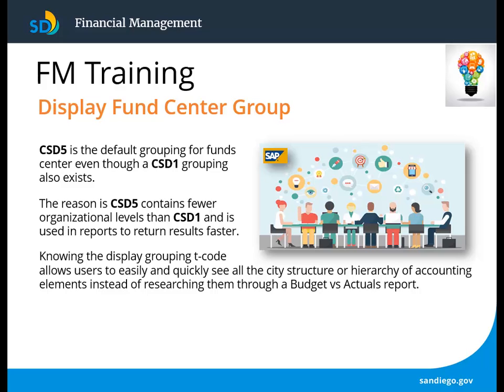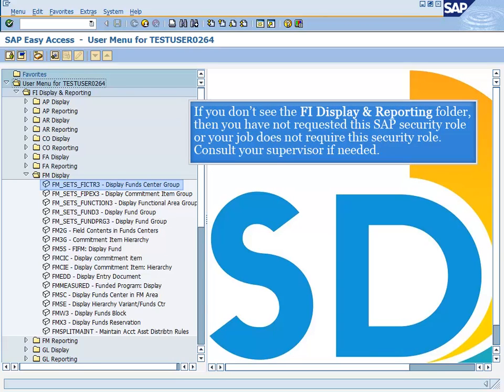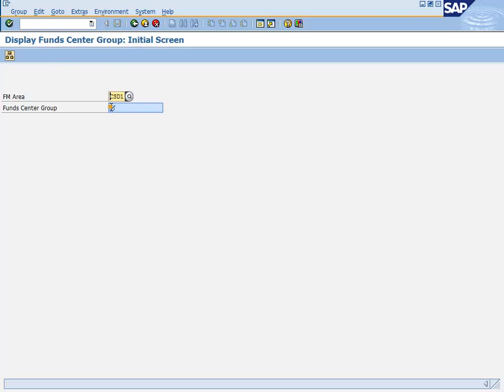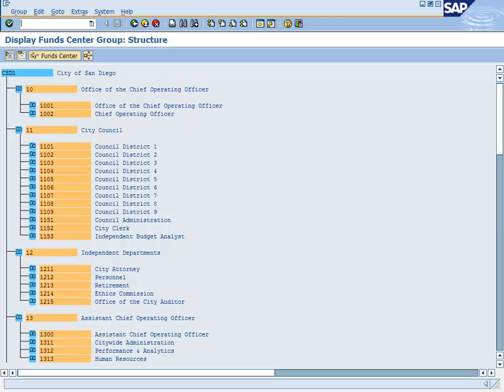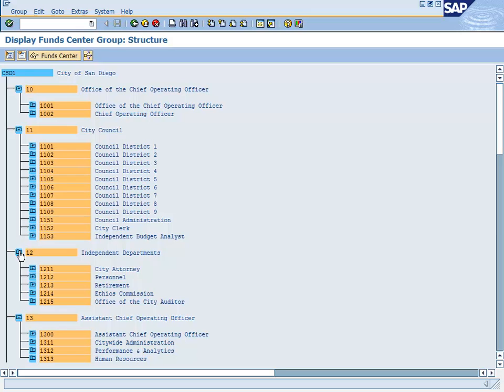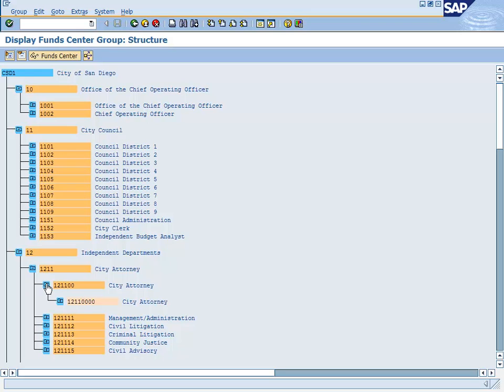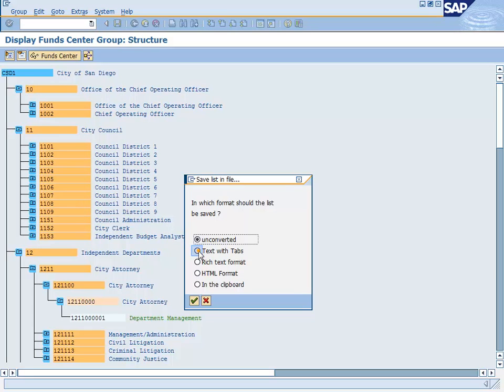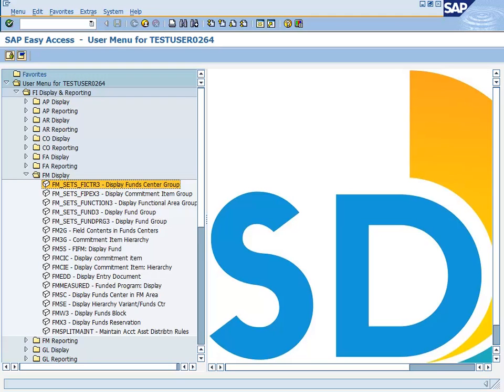Funds Center Group (FM_SETS_FICTR3)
This instructional video show how to use SAP to lookup Budget vs Actuals report groupings for funds center budgetary accounting elements or master data.